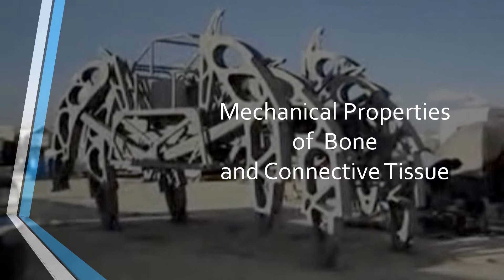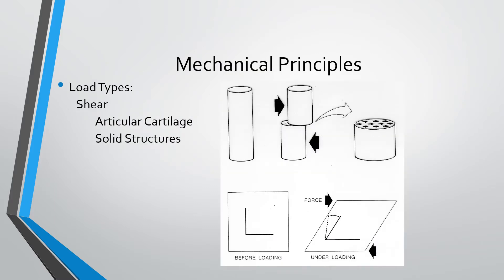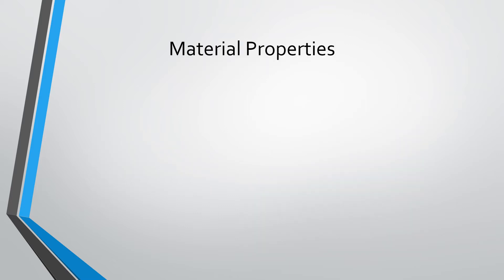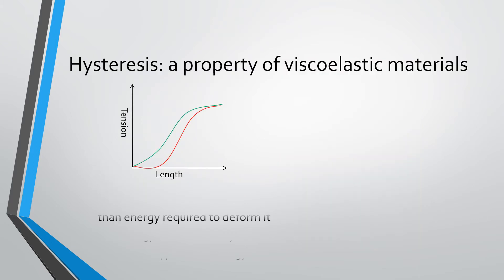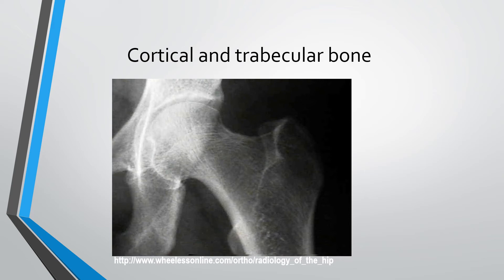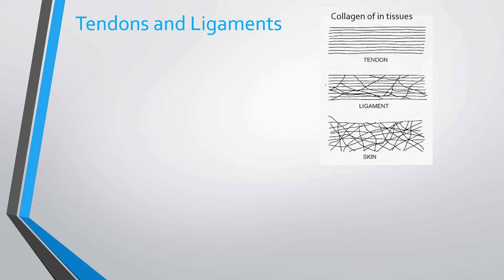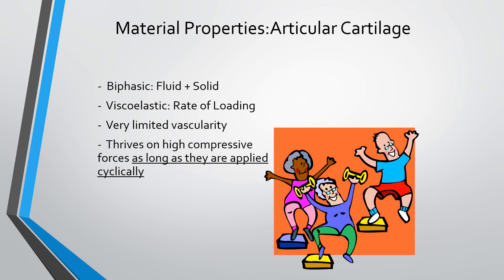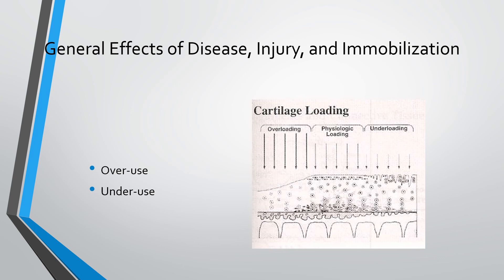bone and connective tissue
For Clinical Biomechanics, PTE 712